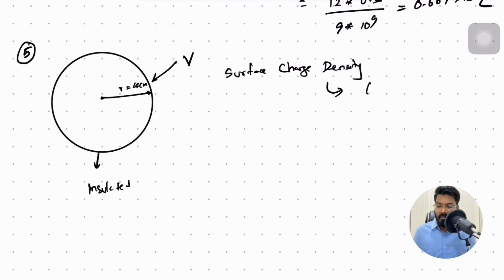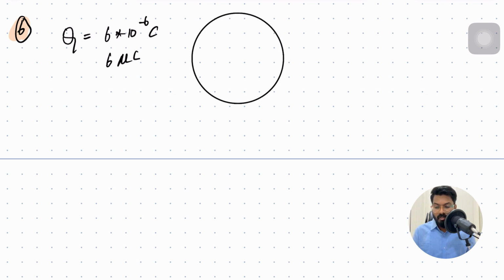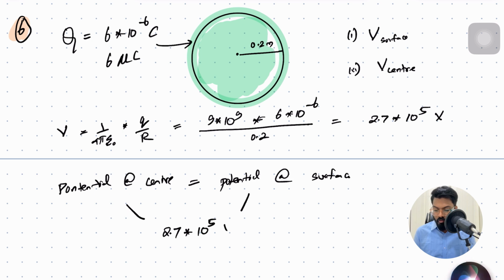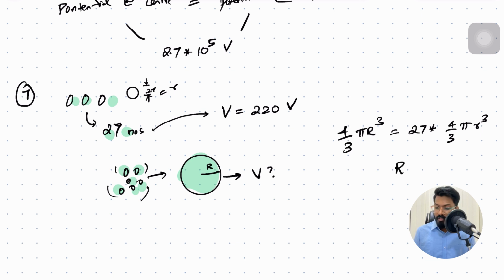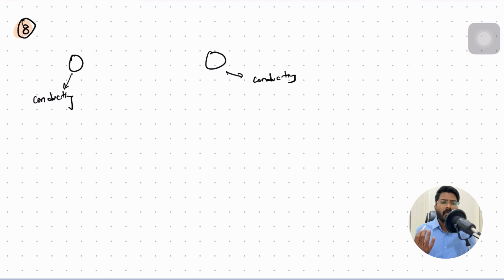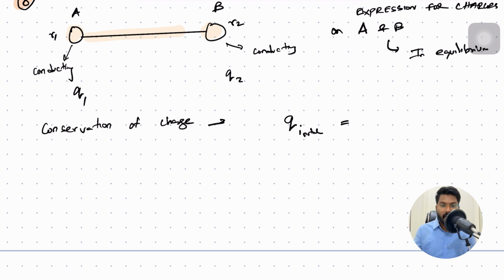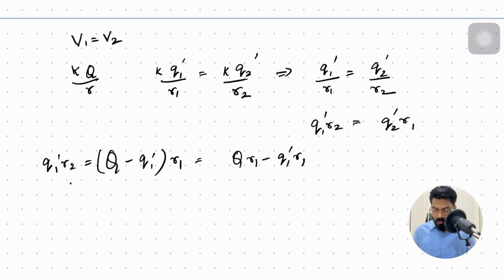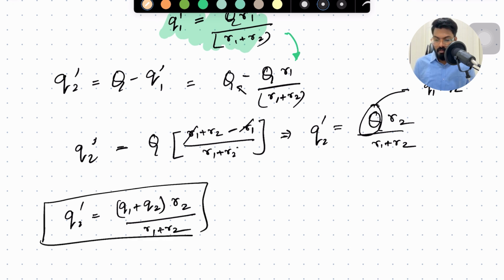2.7 - Problems on Electric Potential - Electrostatic Potential & Capacitance - XII CBSE Physics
2.7 - Problems on Electric Potential - Electrostatic Potential & Capacitance - XII CBSE Physics

0:00 Problem 5
2:30 Problem 6
4:31 Problem 7
7:28 Problem 8